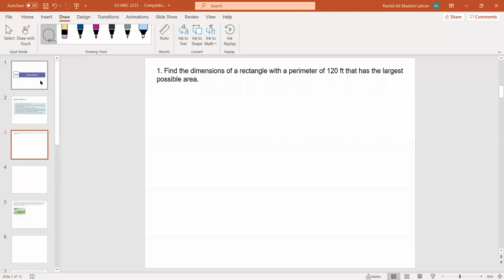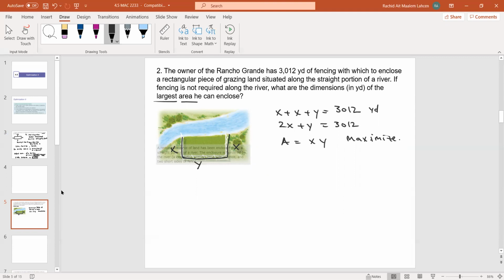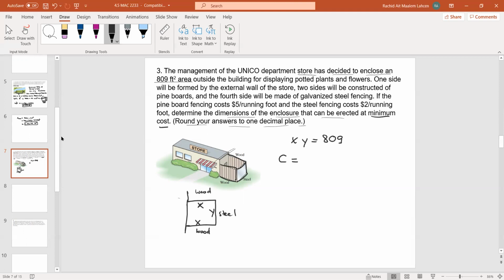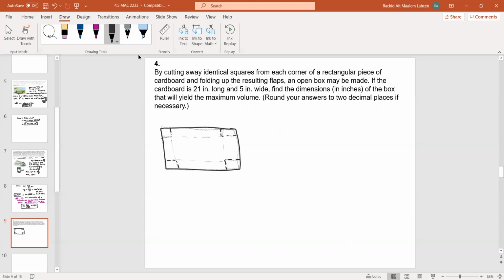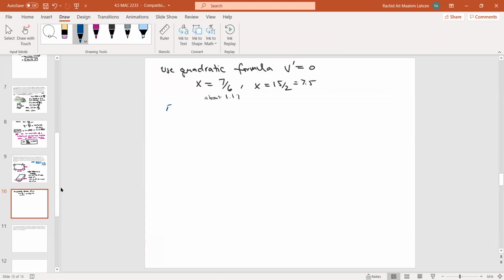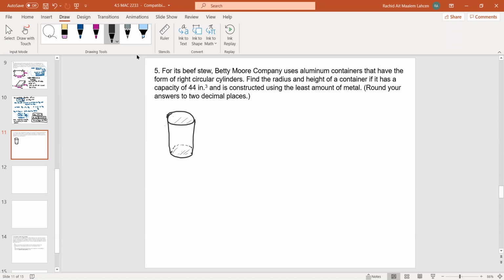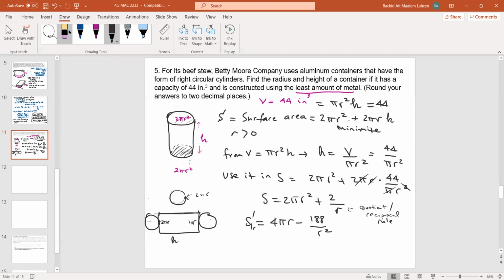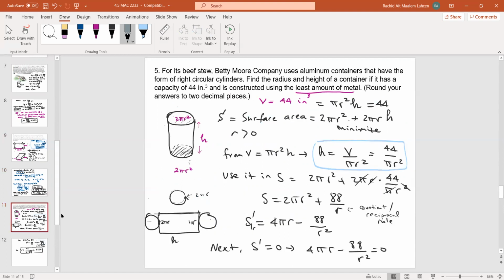4.5 MAC 2233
Optimization II